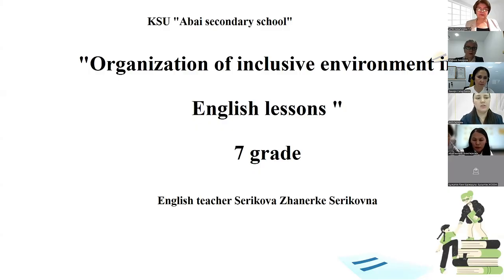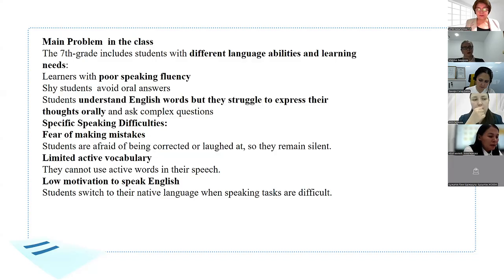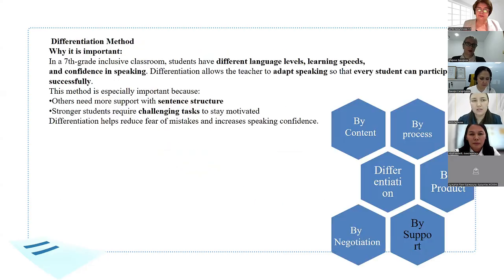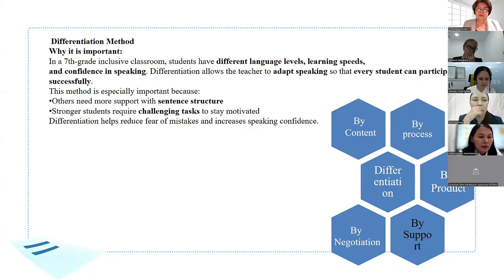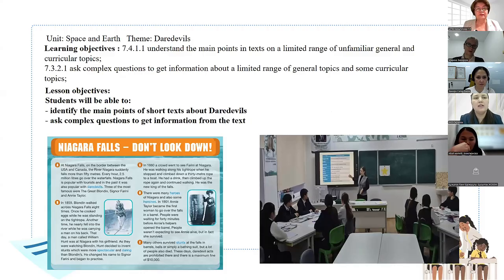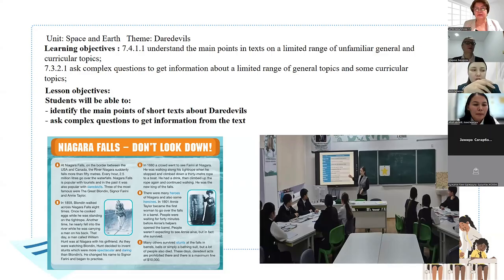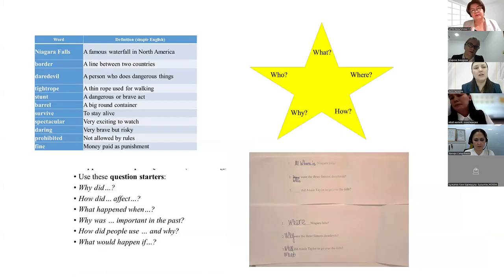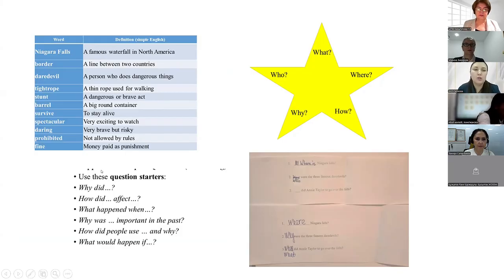Ағылшын тілі сабағында инклюзивті оқытуды ұйымдастыр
Ағылшын тілі
«Баршаға арналған ағылшын тілі: инклюзивті тәсілдер»
Серікова Жанерке Серікқызы
ШҚО, Тарбағатай ауданы, Ақжар ауылы, «Абай атындағы орта мектеп» КММ